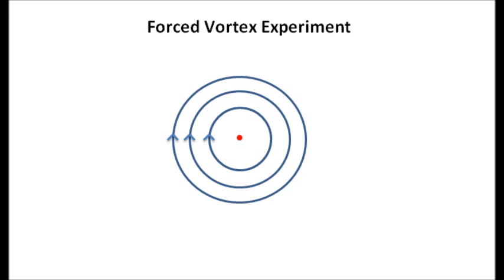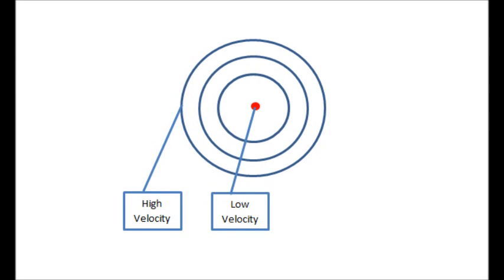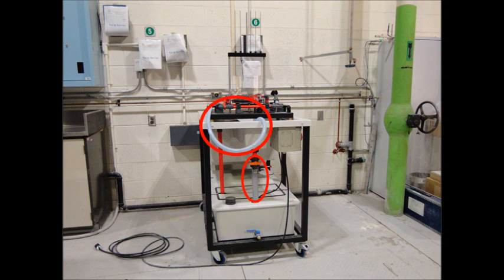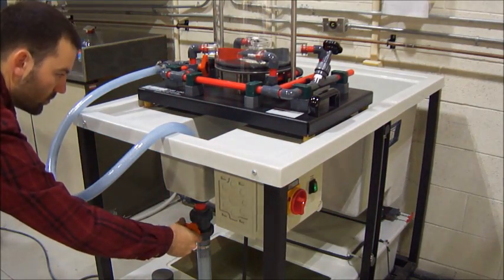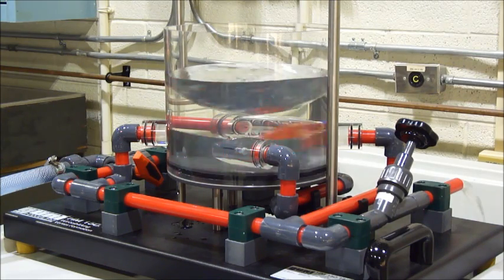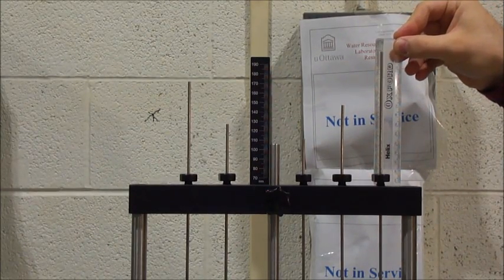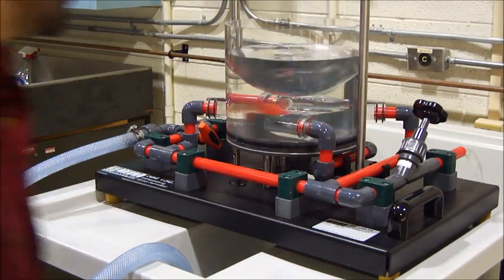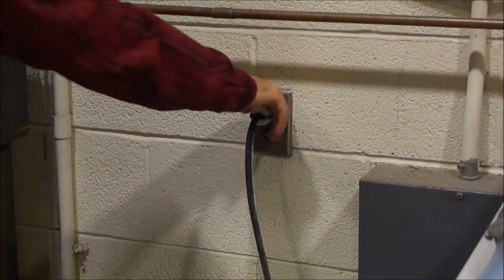Forced Vortex Tutorial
This is a tutorial video explaining how to use the forced vortex apparatus.